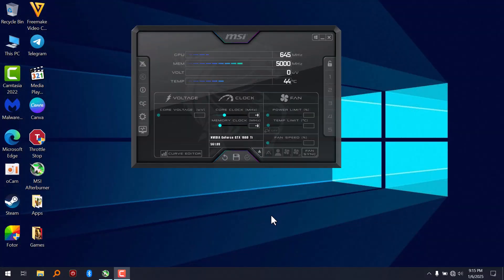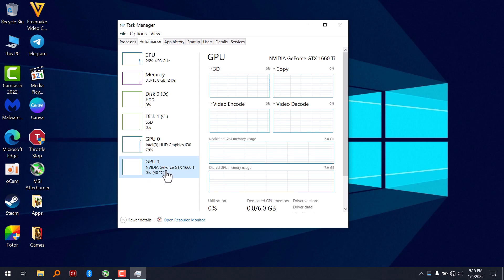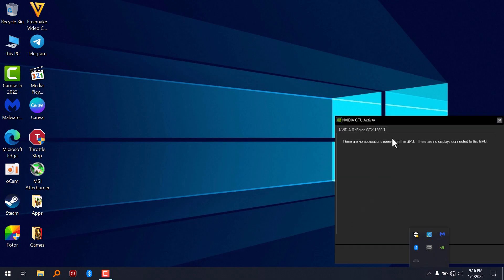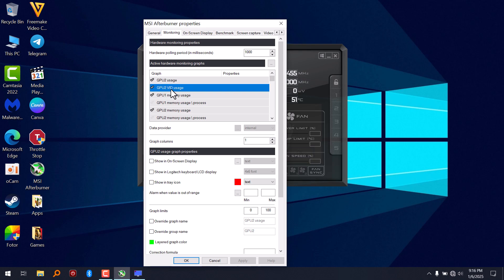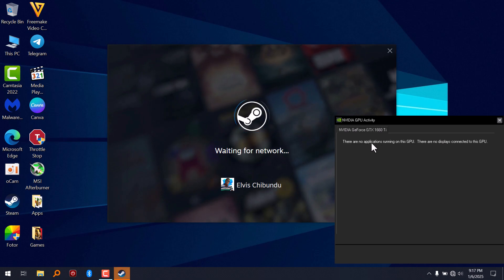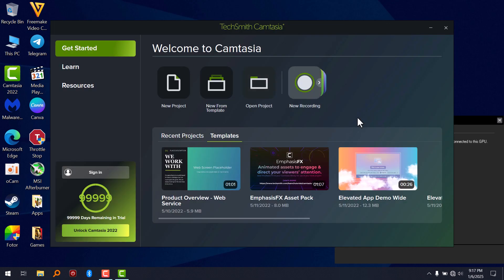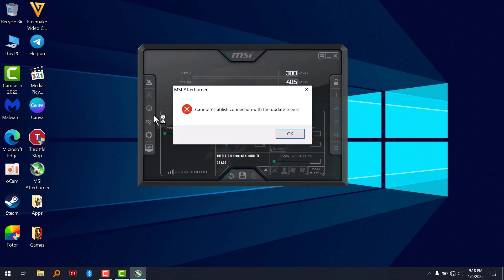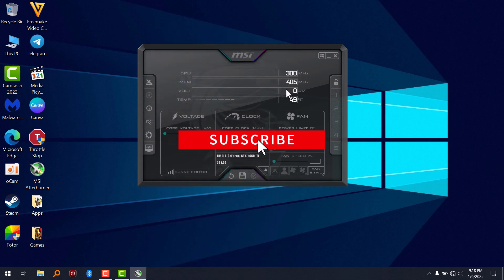How To Fix MSI Afterburner GPU1 Not Showing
In this video I'm going to show you how to fix GPU1 not showing in MSI Afterburner monitoring